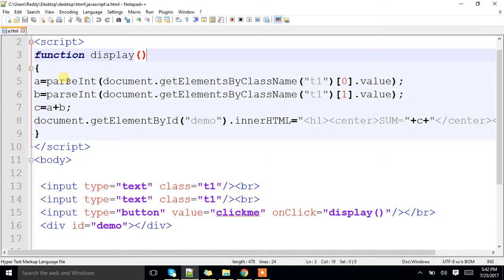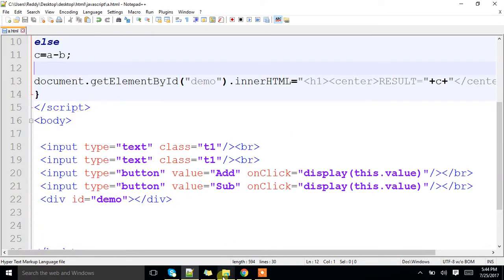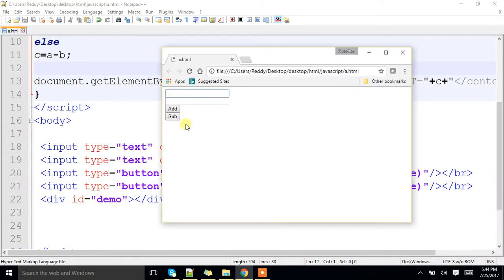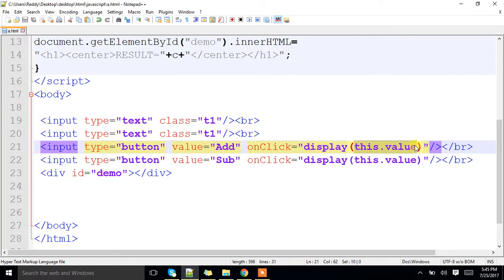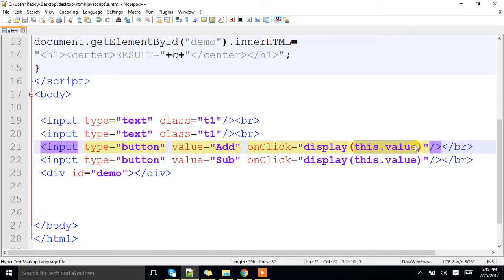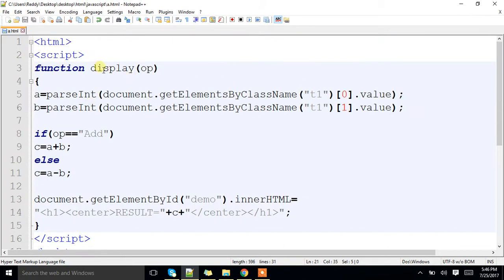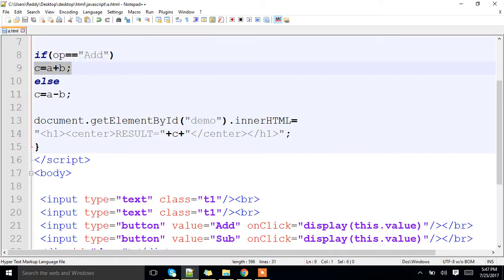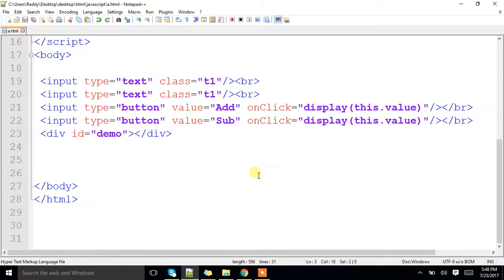Function With Arguments and No Return Value Using JavaScript.